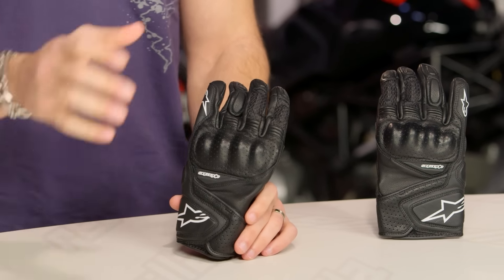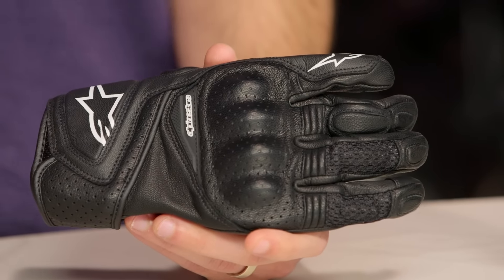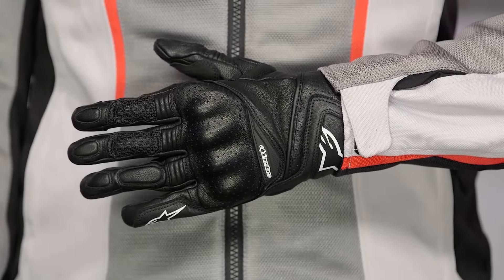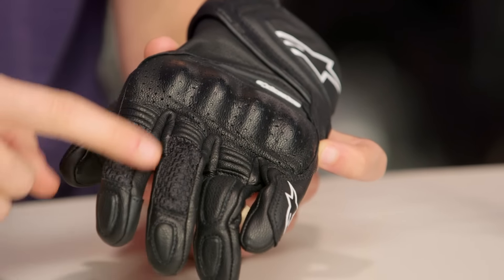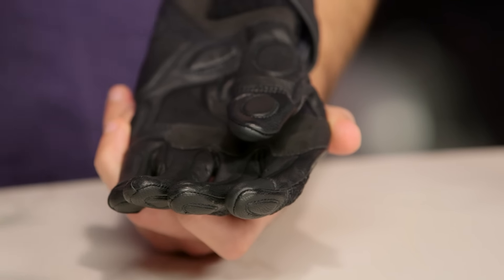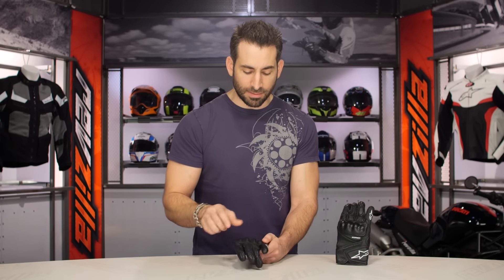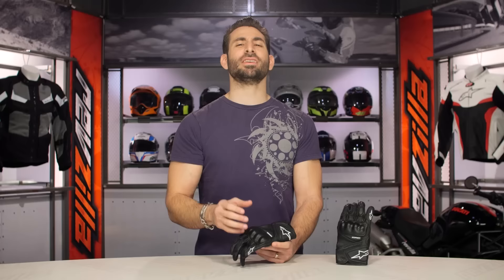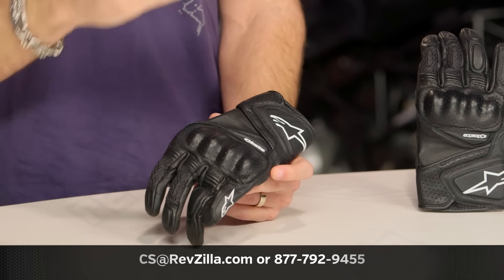Alpinestars Stella Baika Gloves Review at RevZilla.com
Alpinestars Stella Baika Gloves Review

Simple. Short cuff. Stylish. Those are three defining characteristics of the Alpinestars Stella Baika Gloves. Designed specifically for women riders, the Ladies Baika Gloves from Alpinestars provide a supple, full-grain leather construction that incorporates hard-knuckle protection as well as 3D mesh inserts for comfort. Additional features include synthetic suede reinforcements at the palm and outer-hand landing zones, energy-absorbing EVA foam protection, and touchscreen compatible fingertips.